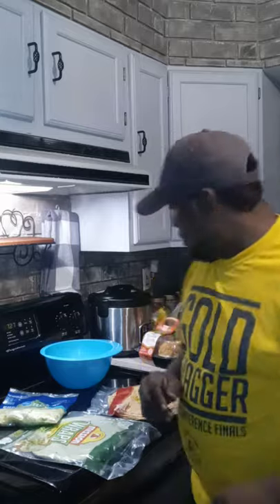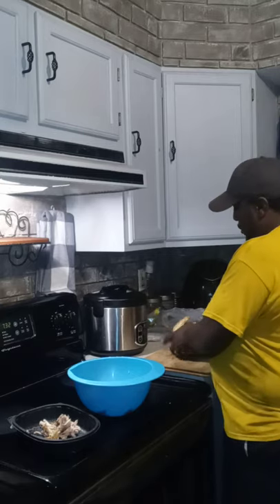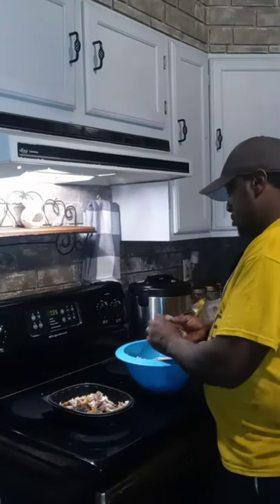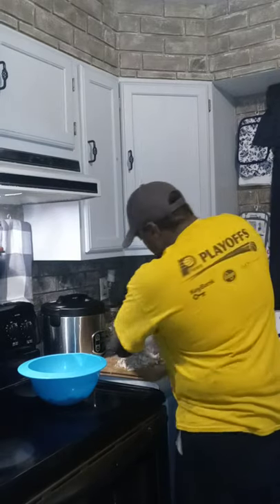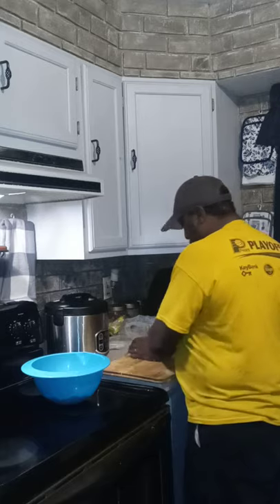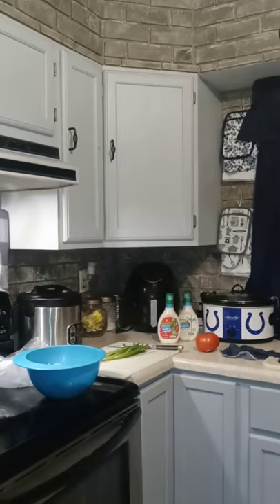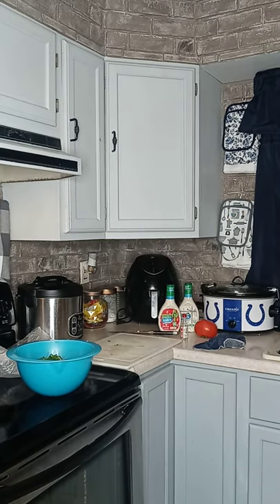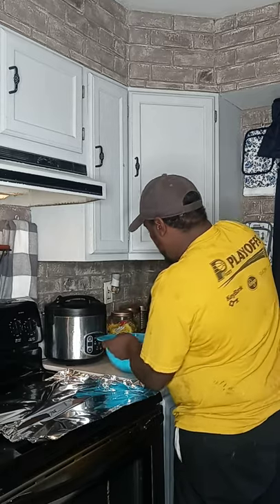Chicken Salad spinach and tomato wraps